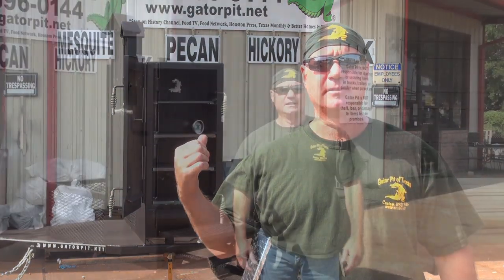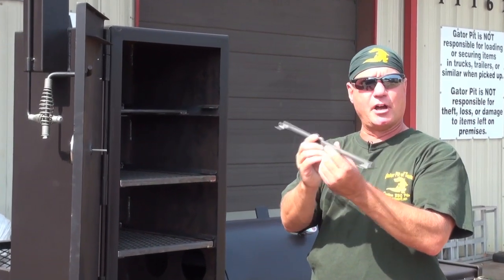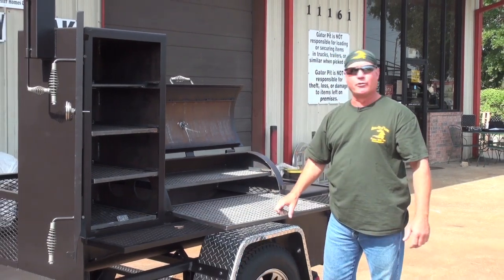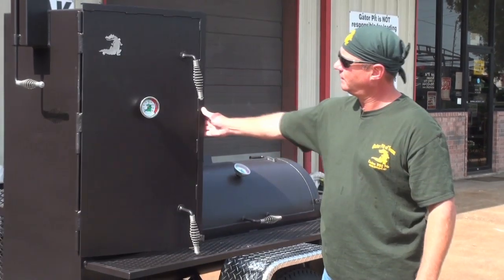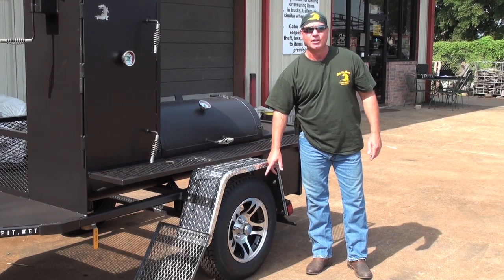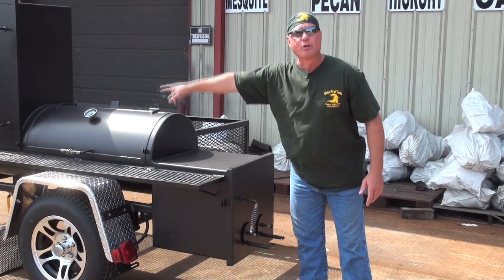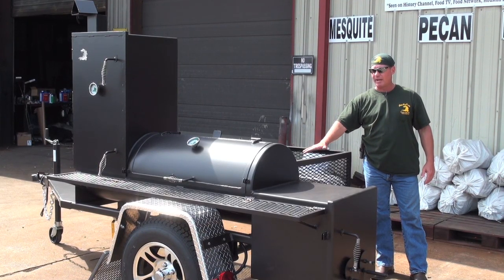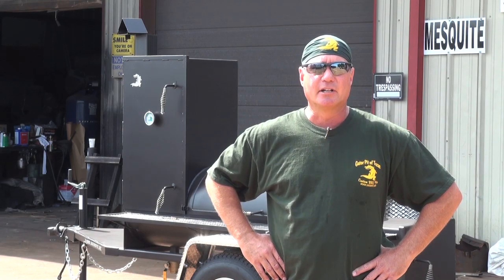Gator Pit of Texas Bandit II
1/4" x 20" x 40" single door main chamber, two full size angle framed sliding meat racks, 1/4" x 20" x 36" upright smoker with four angle framed sliding meat racks, two commercial Gator temperature gauges, full length all steel front shelf, 1/2" thick x 20" square firebox with adjustable air vents, adjustable Birdhouse smoke stack, all doors and handles have stainless steel cool-touch handles (don't get hot), full size storage area, solid plate front tongue area, 2" Bulldog type coupler, screw jack with removable wheel, safety chains and hangers, 3500 lbs single axle, springs, 15" custom wheels, trailer rated tires, 1/4" thick x 2" square tube trailer frame (BEEFY), aluminum steel fenders, all doors have fully welded flanges to minimize heat/smoke loss.  This Bandit is shown with some optional custom features.